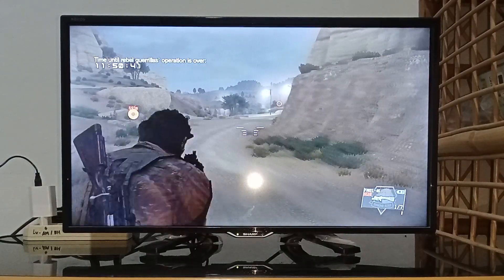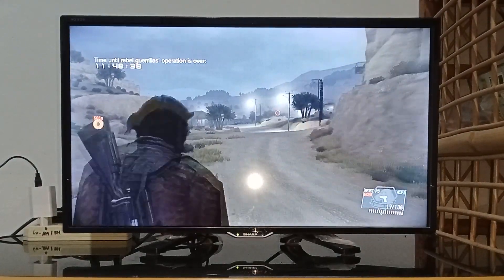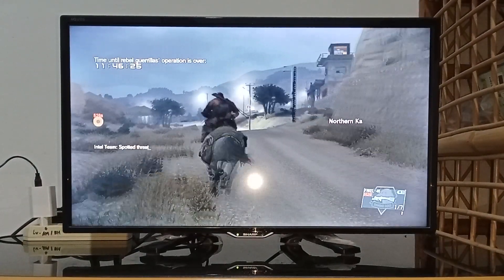"MSG V PHANTOM PAIN" Destroy Tank Mission | game playstation 3